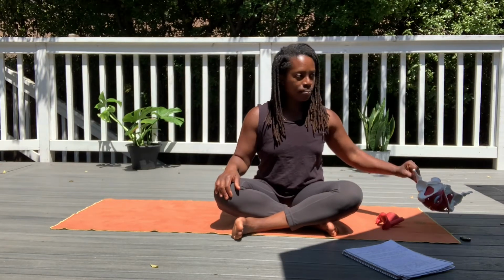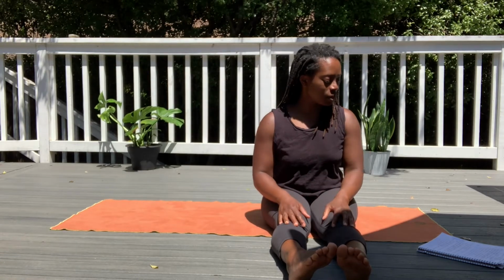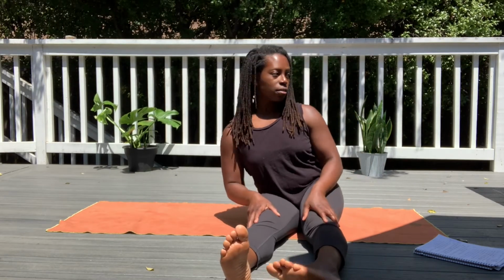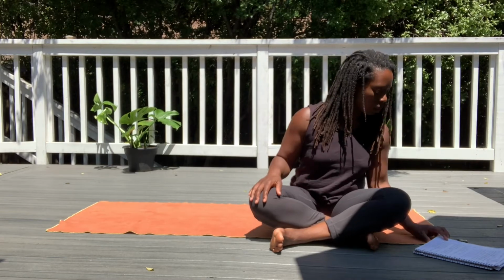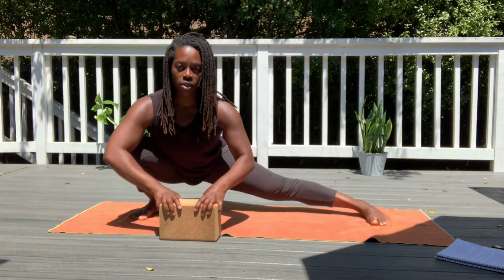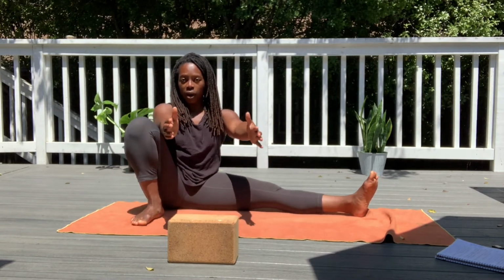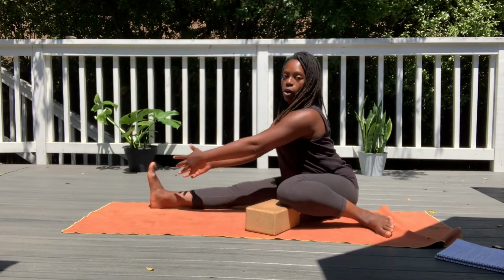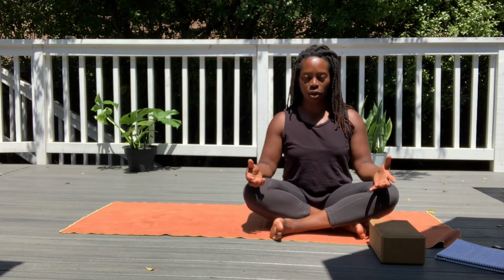Passport to Your Pelvis Part 3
The last part to the 3 part series looks at two other functions of the pelvis and pelvic floor, as a set of sphincters and a sump pump. Movement is what helps to encourage the movement of fluid (sump pump) and also decrease the amount of inflammation in the body that can occur and have an impact on our sphincters.

Highly recommend doing a before and after of the short movement practice. Watch the video and try the movements offered during the experiential practice and notice what you feel, then do the self massage work from the second video. Come back to the movement practice again after the self massage and again note what you feel.